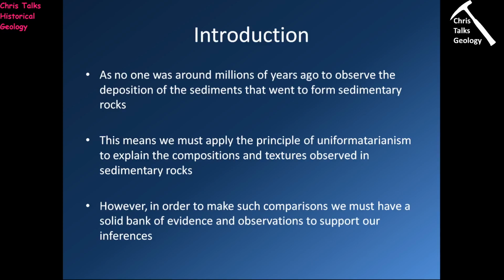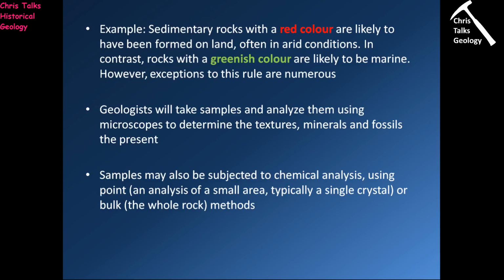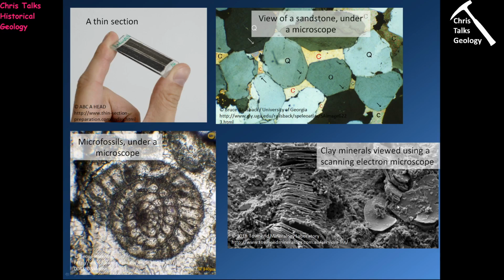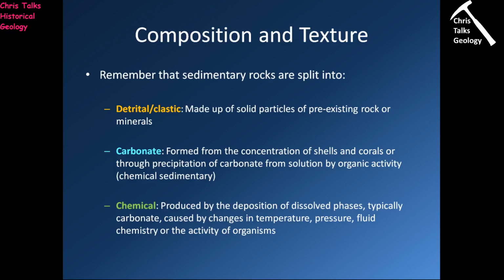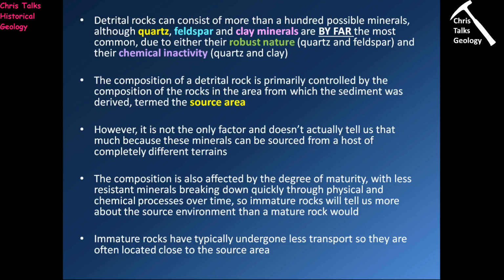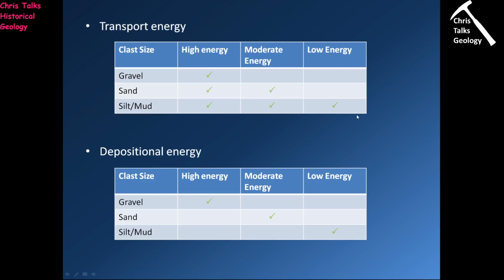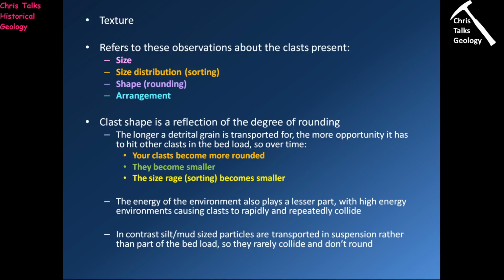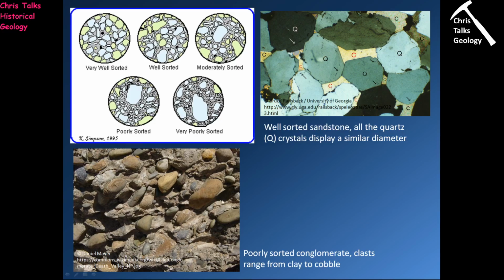Sedimentary Rocks, the Archives of Earth History (Part 1) - Part 1